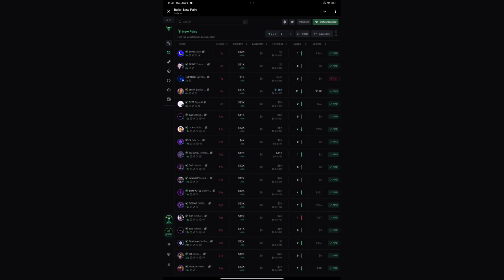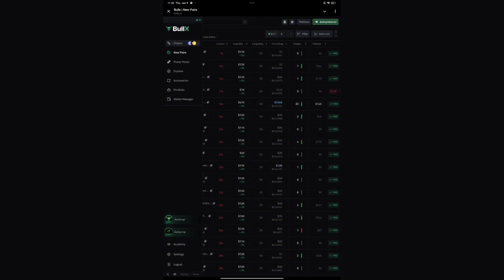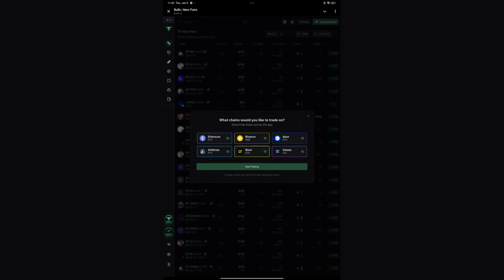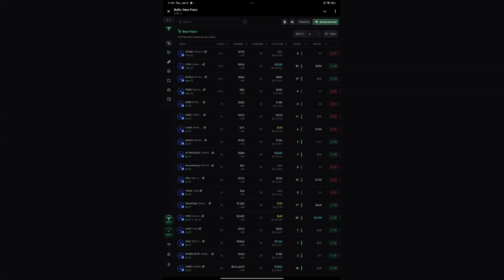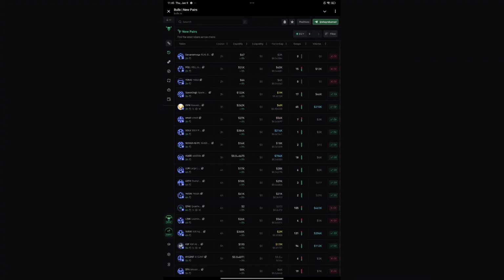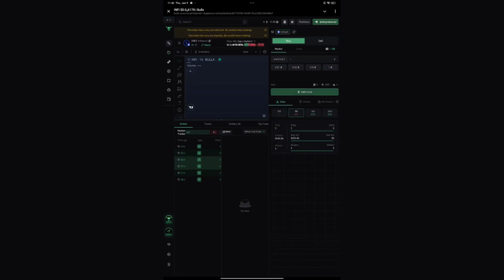HOW TO SWITCH TO ETHEREUM CHAIN ON BULLX (2025 UPDATED GUIDE)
Want to switch to the Ethereum chain on BullX? 🌐✨ This step-by-step guide will show you how to seamlessly switch to the Ethereum blockchain on BullX for trading, transactions, and more!

Timestamps:

00:00 Introduction
00:05 Tutorial